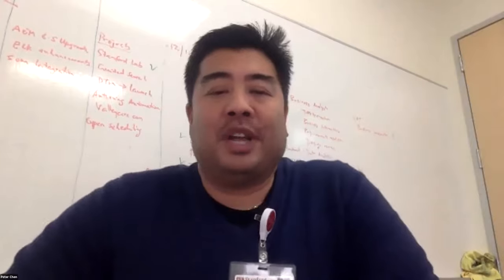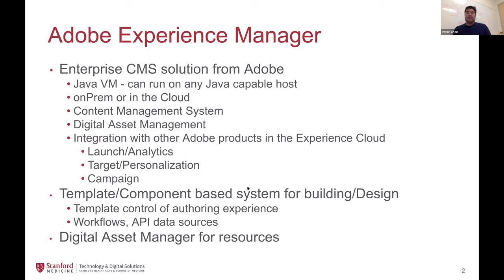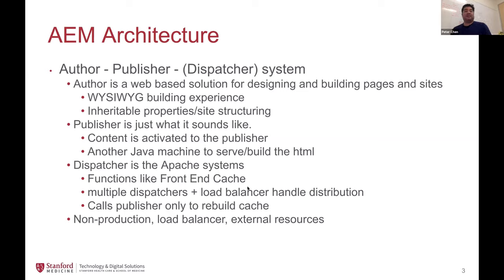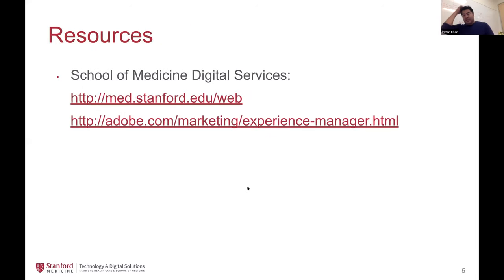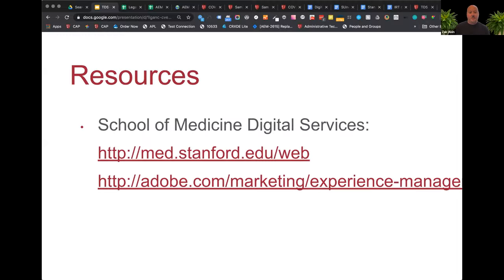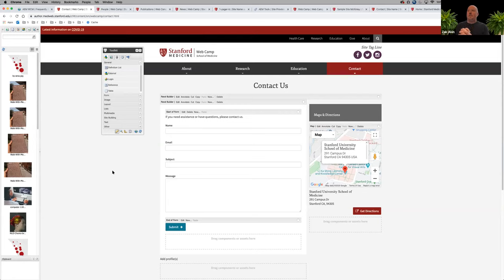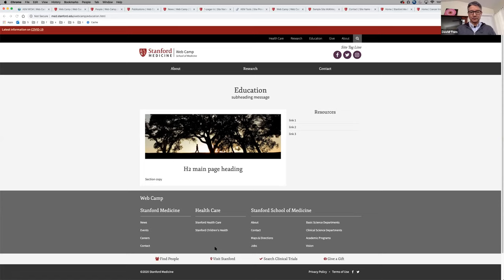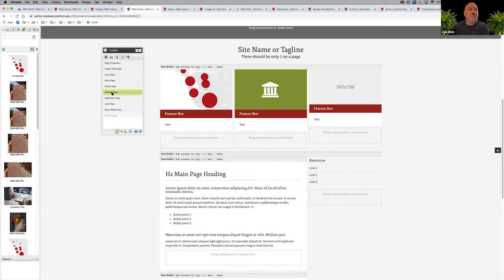Building School of Medicine Websites with Adobe Experience Manager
The School of Medicine and Stanford HealthCare (hospital) has been utilizing the Adobe Experience Manager, a java based CMS, since 2015.  The Adobe AEM system is a bit different from other CMS platforms in that it employs separate authoring and publishing platforms in order to separate the management of different parts of the operation.  It is also a highly visual WYSIWYG authoring system with a templating system that allows for broad and flexible control administration of the design platform as well as extensibility and sharing across different template families.  The component design architecture helps site builders and designers plan and scale between simple and highly complex projects.  APIs and other integrations also allow for AEM to leverage content from other systems and we will also introduce you to the Digital Asset Management (DAM) system for curating and managing assets.

This talk is designed to be a general overview of the Adobe AEM authoring system for basic to experienced site builders as well as customers looking to build sites with Stanford Medicine and does not require extensive experience with web sites.